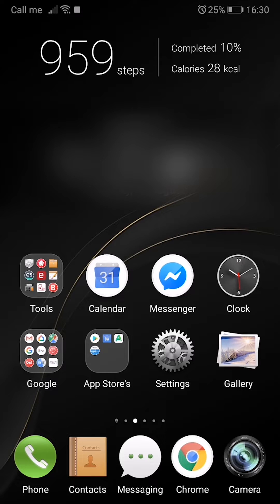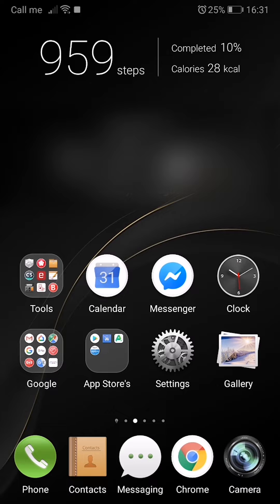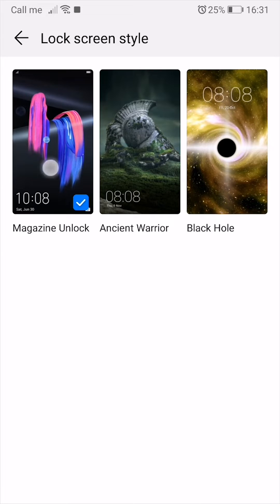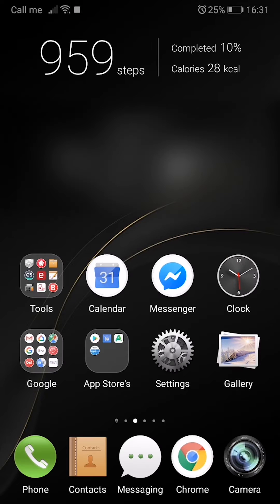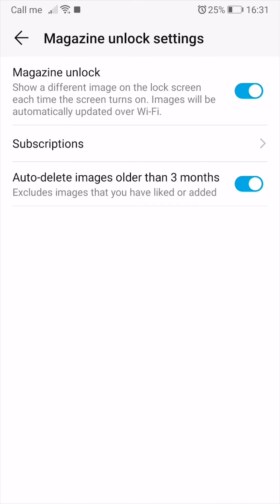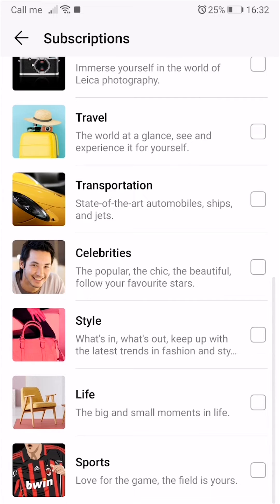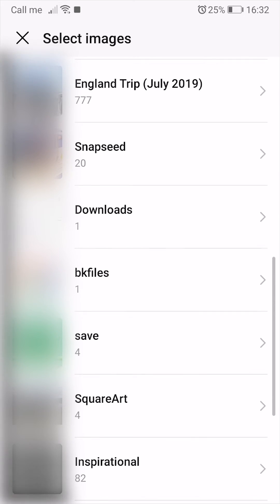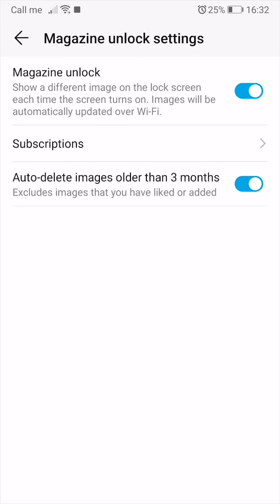Auto change and customize your 'lock screen' wallpaper - android pie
Here is a quick little guide how to make your photos appear and randomly change on your lock screen